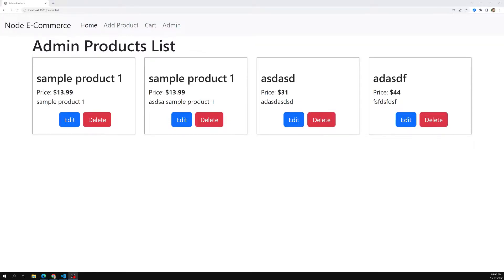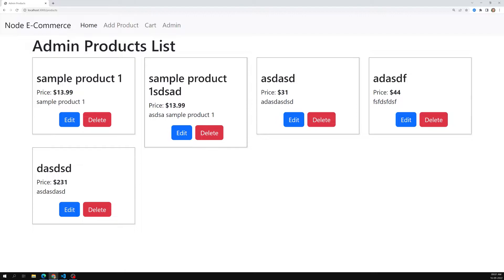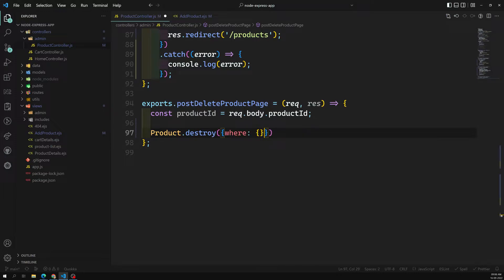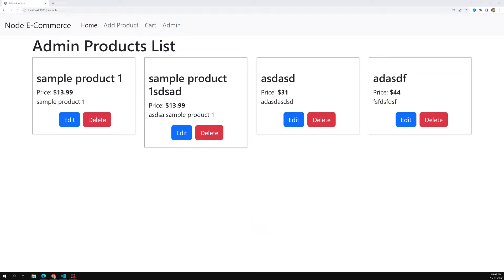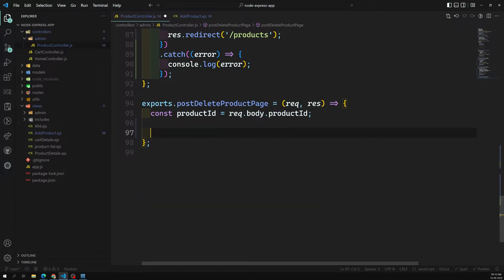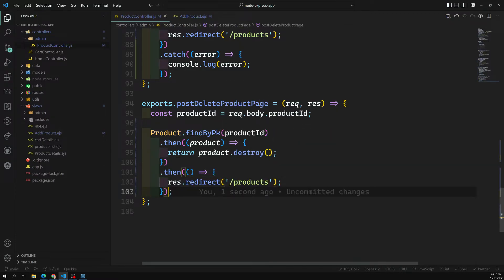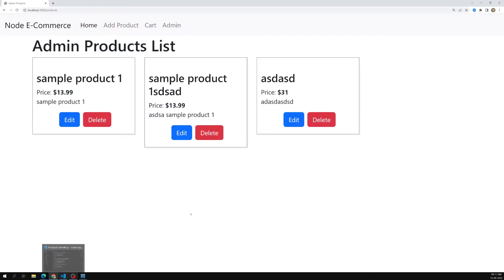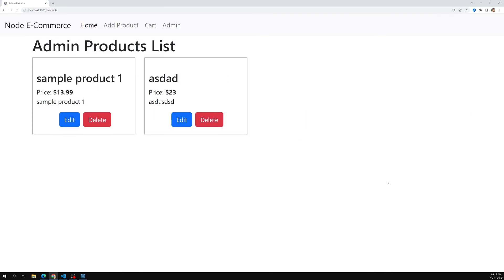46. Delete the product details using Sequelize Destroy method in Express Node App - NodeJS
In this video we will see how to delete the product details using Sequelize destroy method in Express Node App - NodeJS